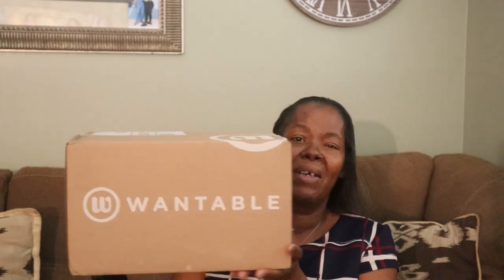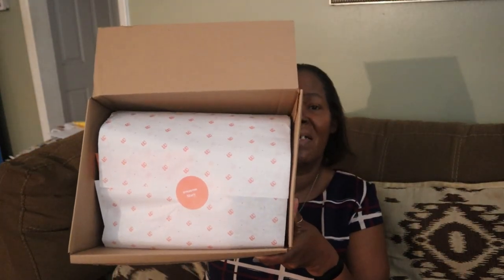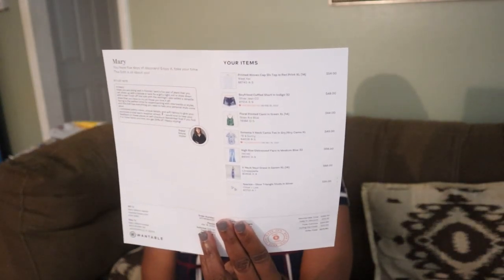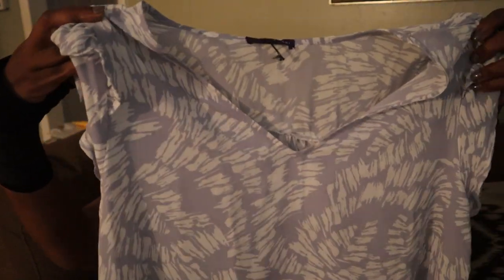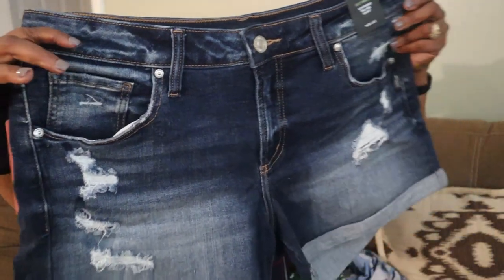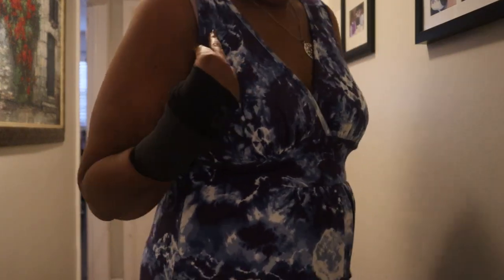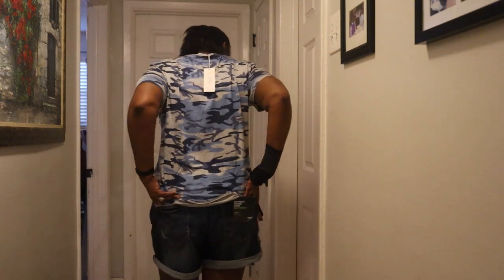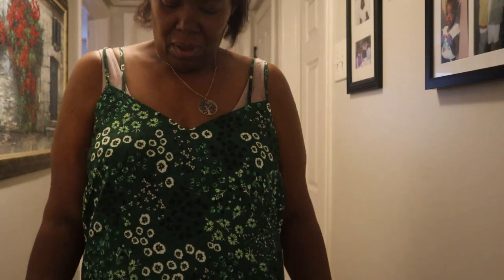Wantable Unboxing & Try-On | May 2022 | Style Edit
In today's video, I am bringing you an unboxing and try on of my May Wantable clothing subscription box. Wantable is a monthly subscription box where there is a $20 styling fee and 5 -7 items are sent to you to try on in the comfort of your own home after filling out a profile. Send back what you don't like.

Items I received in my box:
*Chloe + Lois | Sparkle + Glow Triangle Studs in Silver
*West Kei | Printed Woven Cap Slv Top in Peri Print XL
*Loveappella | V-Neck Maxi Dress in Denim XL (14)
*Vervet | High Rise Distressed Flare in Medium Blue
*78 & Sunny | Sonoma V Neck Camo Tee in Gry/Nvy Camo XL
*Skies Are Blue | Floral Printed Cami in Green XL (14)

Happy mail and PR:
Mary